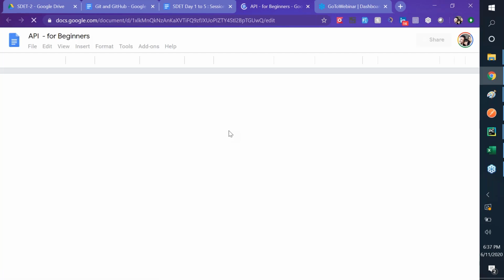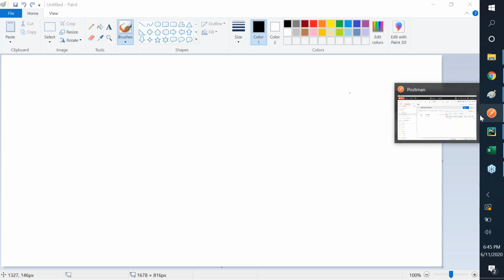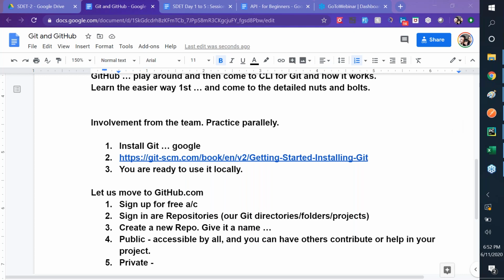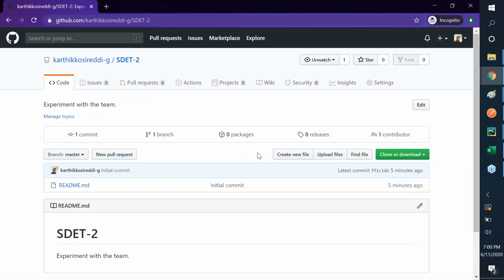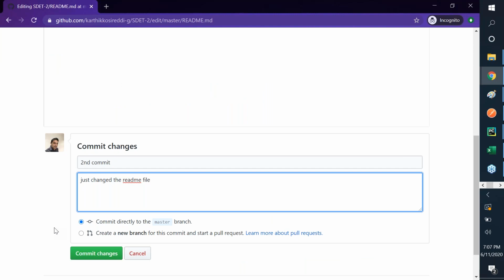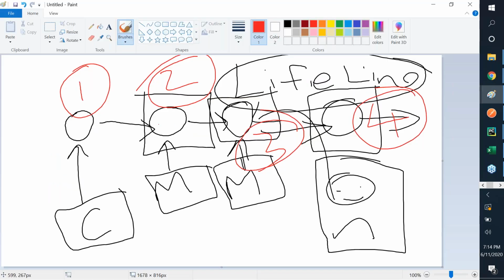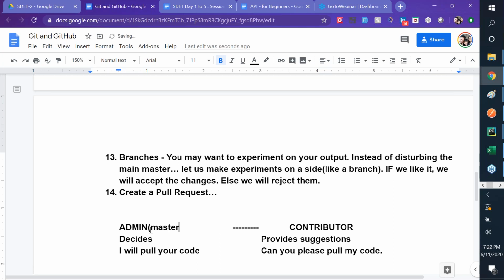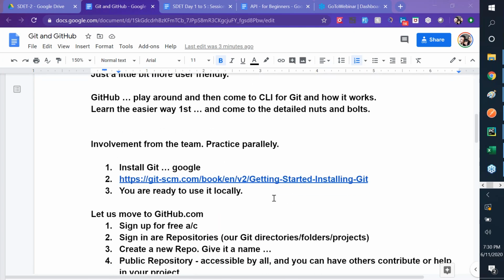GitHub Fundamentals for beginners SDET 2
GitHub.com
Sign up for free a/c
Sign in
Repositories (our Git directories/folders/projects)
Create a new Repo. Give it a name …
Public Repository - accessible by all, and you can have others contribute or help in your project.
Private Repository - u control who can access.
README - 1st time visitors to your Repository to get to know the important or key idea behind the Repository.
Folder like gDrive … u can place files here … not just code or programs.
Create a new file.
Commit is like save with noting down the history and the changes. All the history of changes are well tracked. Go back and switch to an older version if need be.
Master Branch … stick to it for a little longer. Details of branches in a while.
Insights - Network  gives a nice view of commits.
Branches - You may want to experiment on your output. Instead of disturbing the main master… let us make experiments on a side(like a branch). IF we like it, we will accept the changes. Else we will reject them.
Create a Pull Request…

ADMIN(master) CONTRIBUTOR (branch)
Decides     Provides suggestions
I will pull your code    Can you please pull my code.
Merge all contributor works  Waits for pull to be accepted
Merge pull request, helps to join branch to the master. If there are no conflicts.